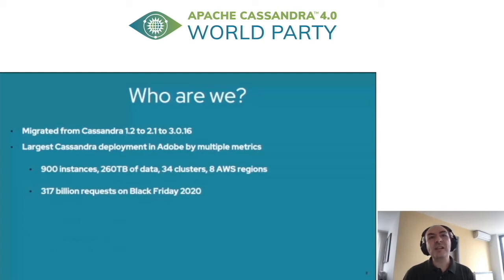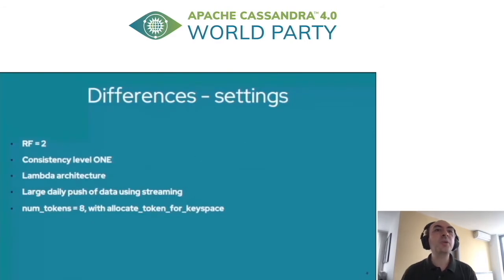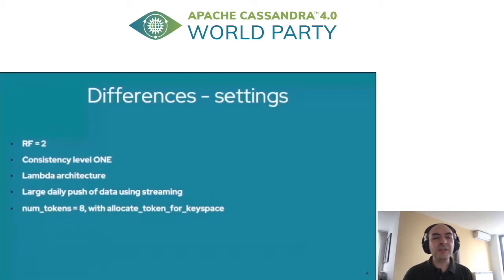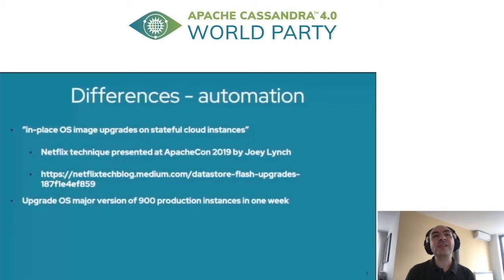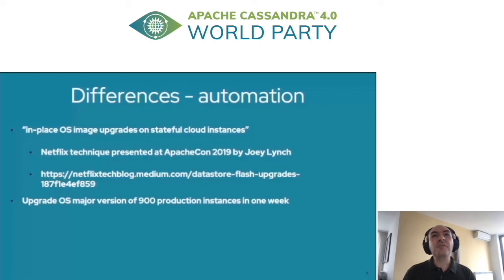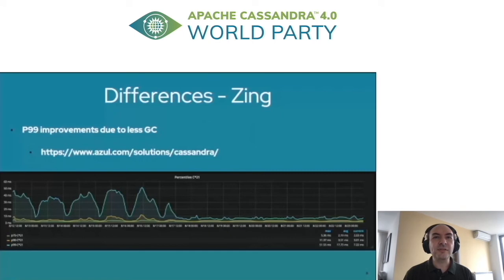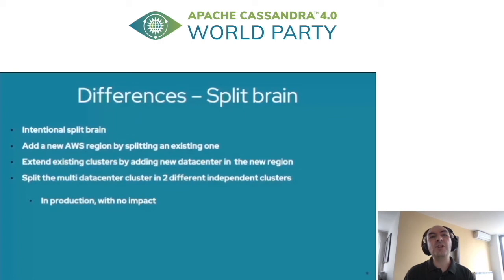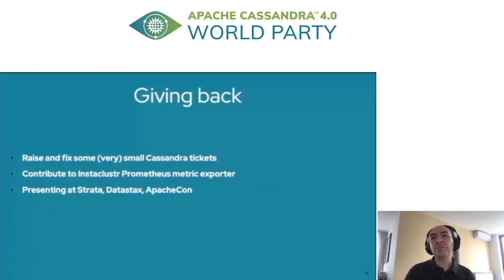Cassandra in Adobe Audience Manager | Apache Cassandra World Party 2021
Presentation from the first Cassandra World Party on April 28, 2021.

Serban Teodorescu of Adobe presents “Cassandra in Adobe Audience Manager” on various topics covering what Adobe has done in more or less different ways than most.

Serban is an SRE at Adobe, where he’s part of a small team that manages 30+ Cassandra clusters for Adobe Audience Manager. Previously, he was a Python programmer, and he’s still trying to find out how a developer who preferred SQL databases ended up as an SRE for a Cassandra team. Apart from Cassandra and Python, he’s interested in automating his tasks with terraform, AWX, and StackStorm.

Apache Cassandra is an open source NoSQL distributed database trusted by thousands of companies for scalability and high availability without compromising performance. Linear scalability and proven fault-tolerance on commodity hardware or cloud infrastructure make it the perfect platform for mission-critical data.

The Apache Cassandra World Party 4.0 was a virtual, one-day celebration on Wednesday, April 28, 2021 in preparation for the launch of 4.0, the most stable database release ever shipped.